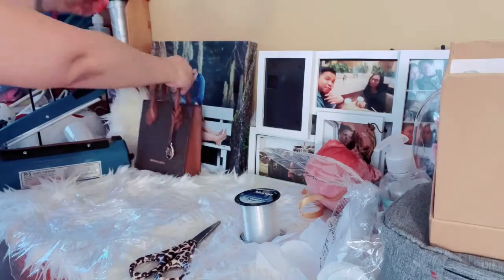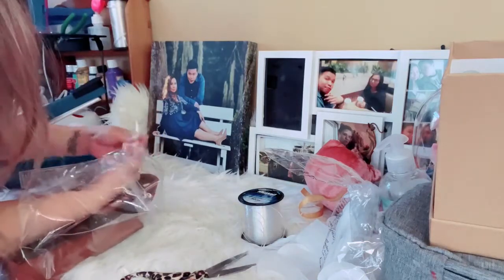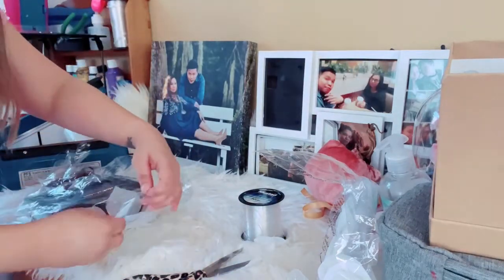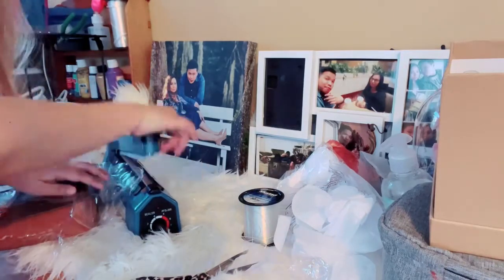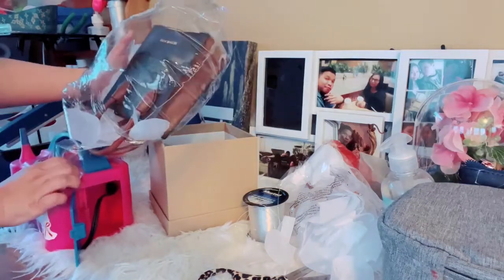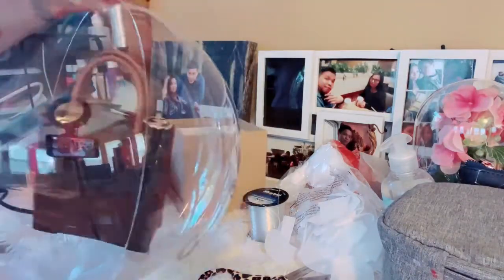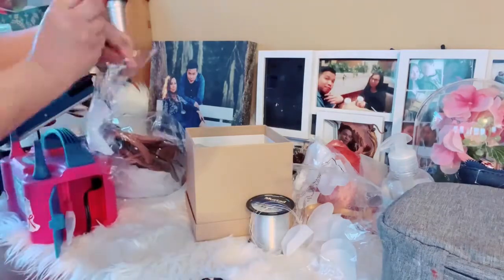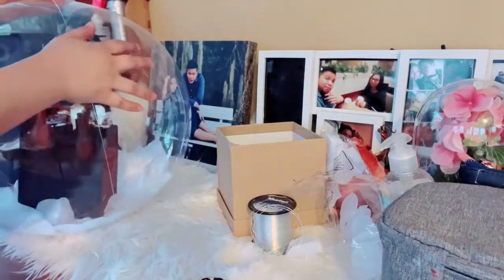Cutting&Sealing Bobo Balloon/How To Insert Mini Purse In a Bobo Balloon//daisy dhey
Do It Your Self
Hot Air BoboBalloon
Materials

Box SIZE:
Gift box 7.68" X 7.68" X 7.4"
Bobo balloon 36”
Heat sealer
Electric Balloon pump
Floral foam
High- low Temp Glue Gun
Glue Stick
White tulle
Artificial White Rose Petals
Ribbon
Gold Keychain holder
White small Vinyl
Transparent Rubber band
Transparent Tape
Transparent Yarn

Mini Mk Purse